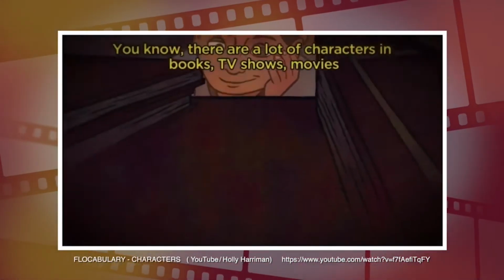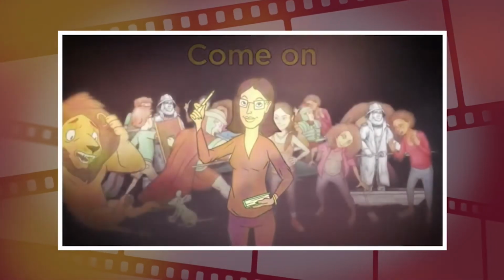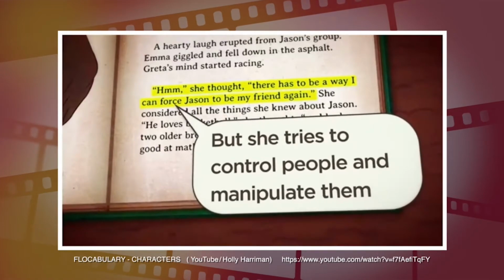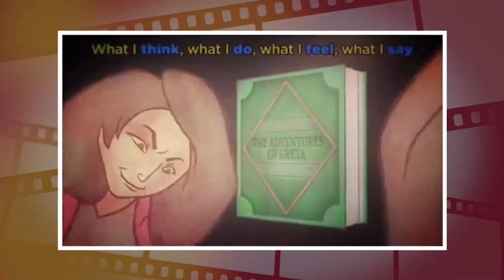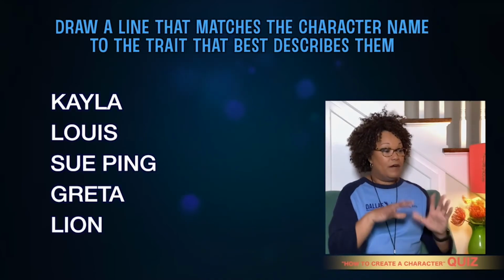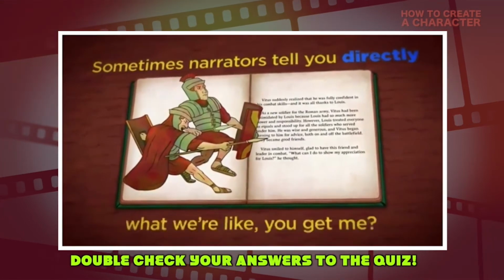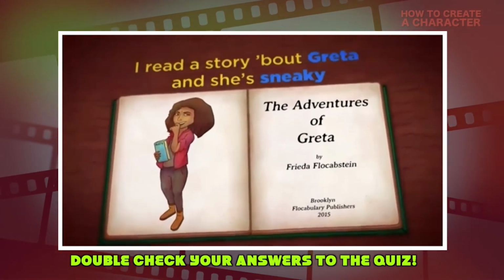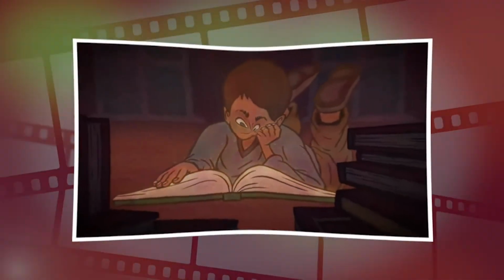Theatre: The Actor's Backpack - “How to Create a Character” By Yolonda Williams